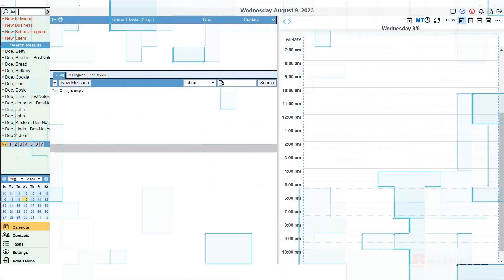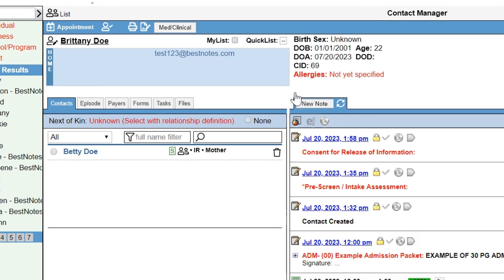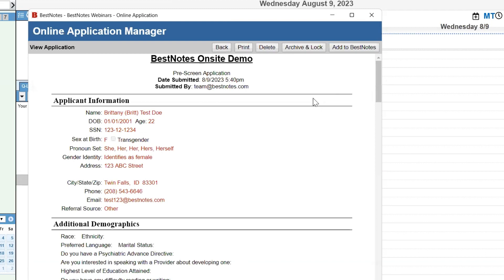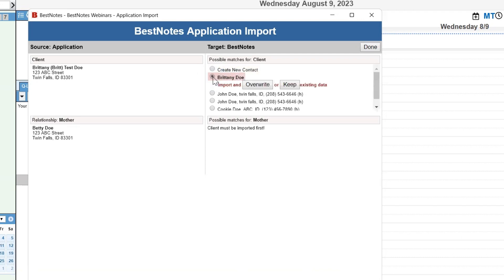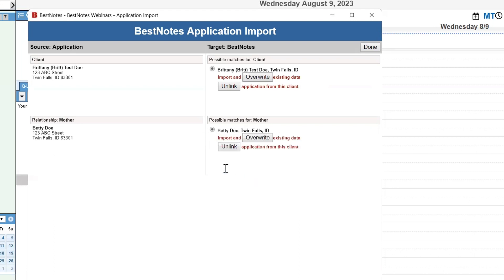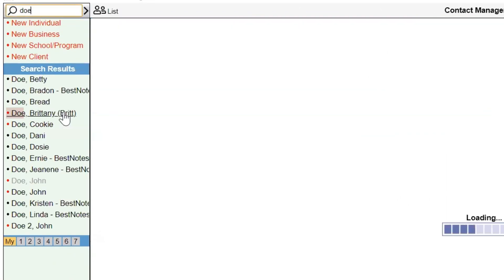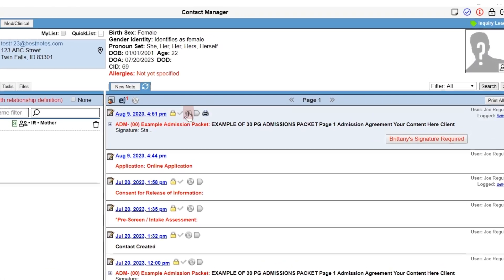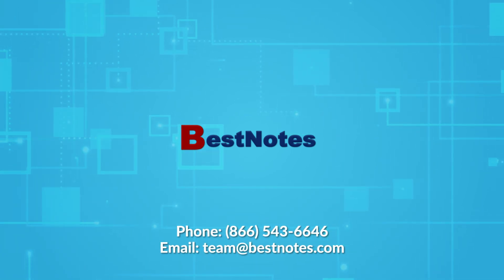Adult Portal for Admissions | BestNotes Tutorial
Welcome to our comprehensive guide on using the BestNotes Portal for admissions! If you're looking to simplify and streamline your admissions process, you've come to the right place. In this step-by-step tutorial, we'll walk you through the process of leveraging the BestNotes Portal for seamless admissions.

00:05 Create a client portal
00:48 Review submitted applications (Permission required)
00:24 Import submitted applications and associated content
3:00 Review imported information
3:22 Send documents to the clients portal